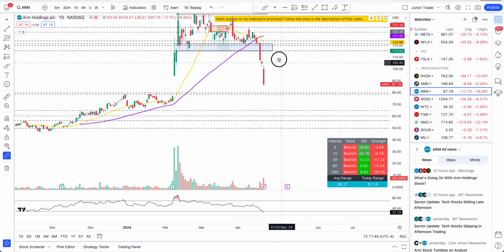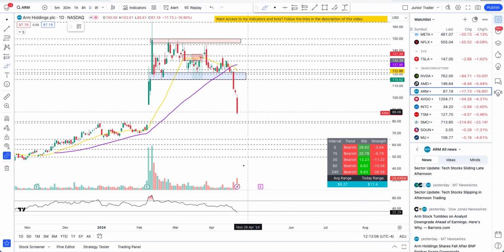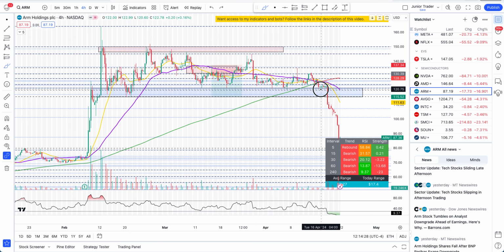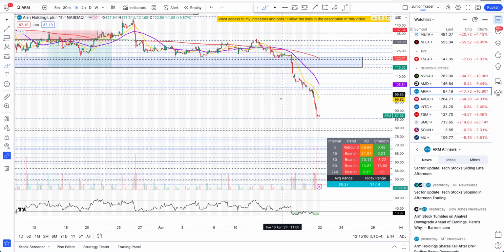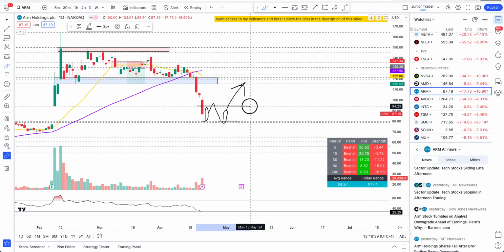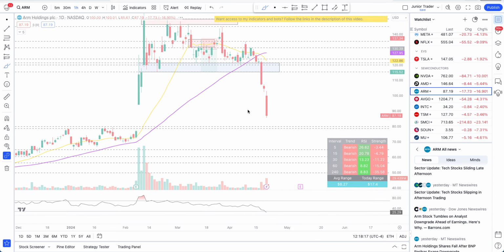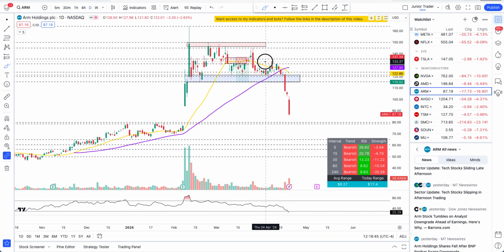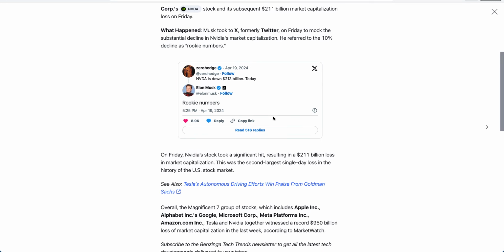ARM Stock Analysis | Unstoppable Flush - $80 Was Fast - What's Next? ARM Stock Price Prediction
ARM stock has lost a very important demand and support level and has flushed under it, thus making it bearish and in downtrend for weeks and months. ARM stock is one of the strong AI stock play. ARM stock retested the supply zone and got crushed again but now is finding some support at a significant level. ARM stock is range bound right now and its anyones game in either direction as it confirms at these critical levels. Lets take a look at what other trades that could be taken next week to make money.